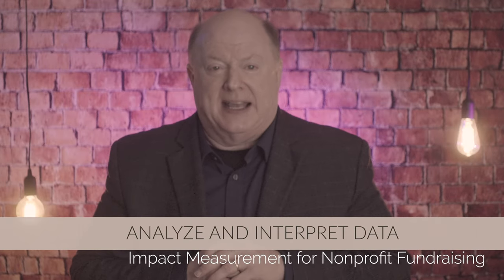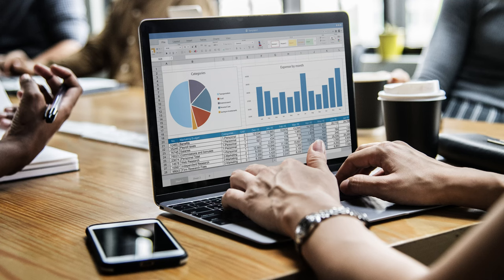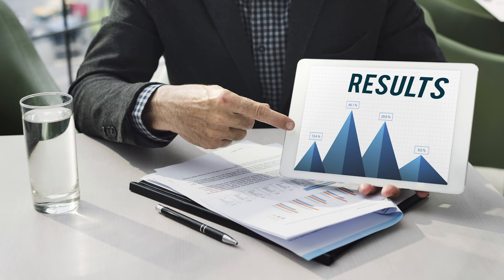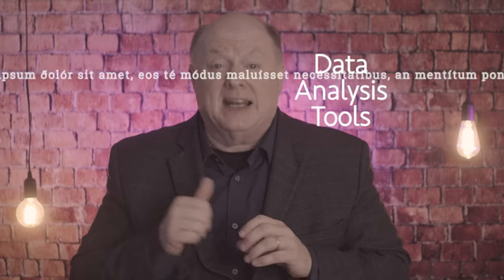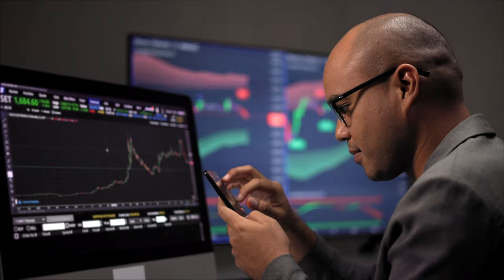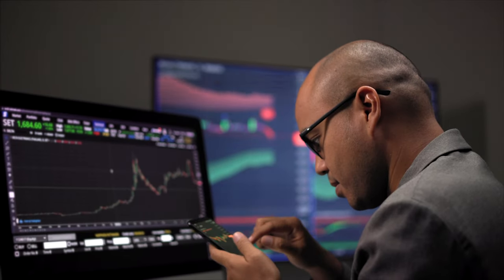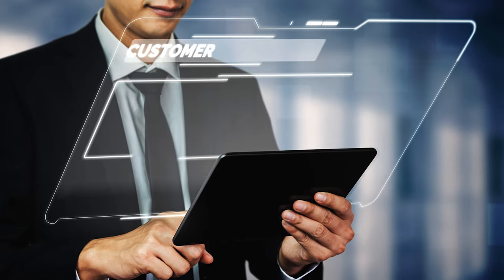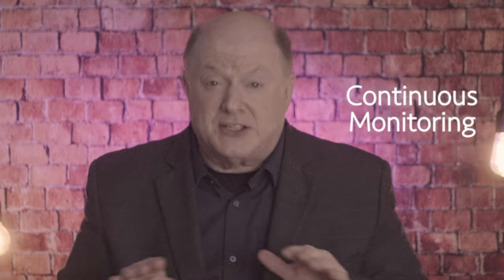Unlocking Nonprofit Success: Mastering Impact Measurement Techniques | Nonprofit & Fundraising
➡️ Unlocking Nonprofit Success: Mastering Impact Measurement Techniques | Tips for Nonprofit & Fundraising

"Welcome back to our Life-Changers Community!! In this eye-opening episode, nonprofit expert Jim Dempsey takes you on a journey through the top strategies for impact measurement. Discover how to define clear objectives, select the right metrics, and effectively communicate your nonprofit's life-changing results. 📈 From data collection to storytelling, Jim covers it all!

Whether you're a nonprofit leader or simply passionate about making a difference, this video is your guide to measuring and showcasing the true impact of your work.

Be sure to let me know what you think of my list in the comment section below OR if you have others.  Your input will help others in our "Life-Changer" community grow as nonprofit leaders and help YOU get Fully Funded!!

Timeline:
00:00 - Introduction
00:44 - Tip #1
01:53 - Tip #2
03:12 - Tip #3
04:25 - Tip #4
05:30 - Tip #5
06:45 - Final Thoughts